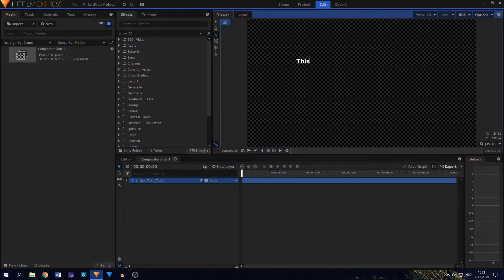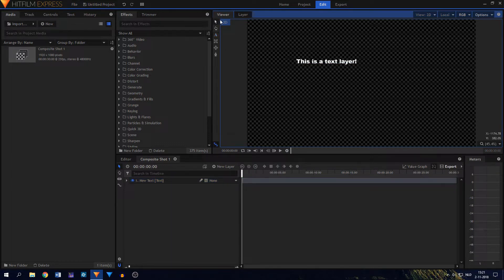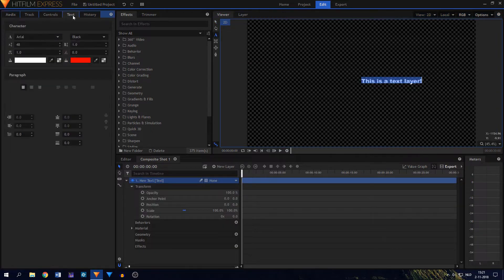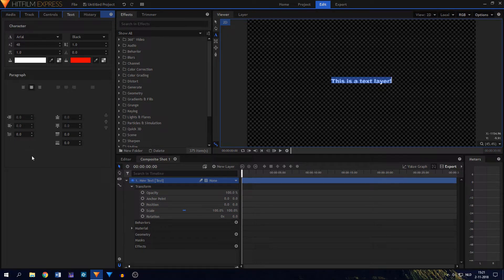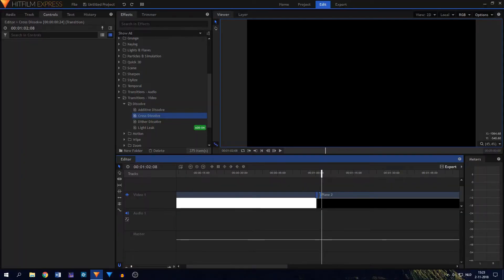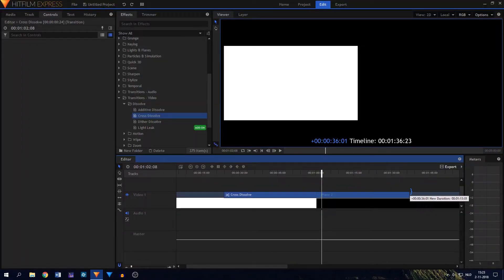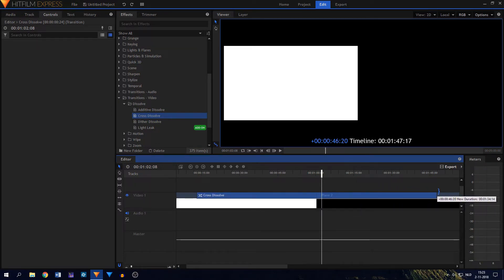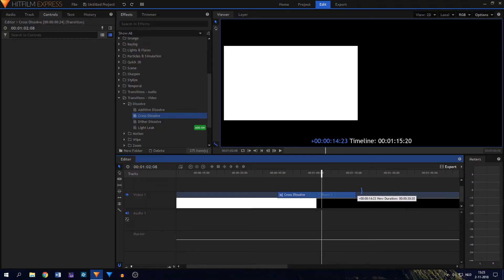HitFilm 10 - Express and Pro - What's new?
Today on Film Empire, I'll show you what's new in HitFilm Express and Pro version 10.